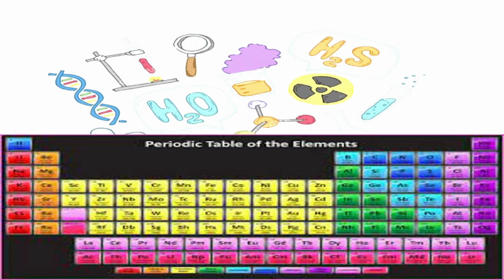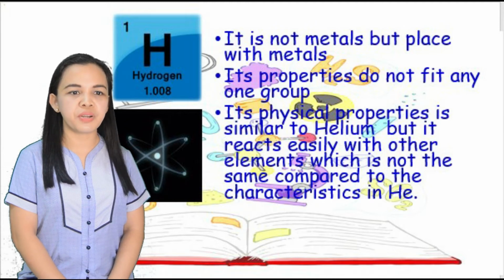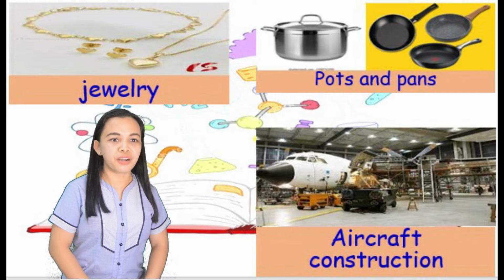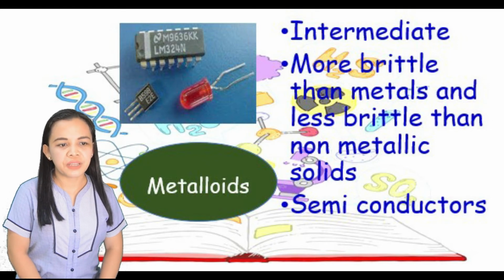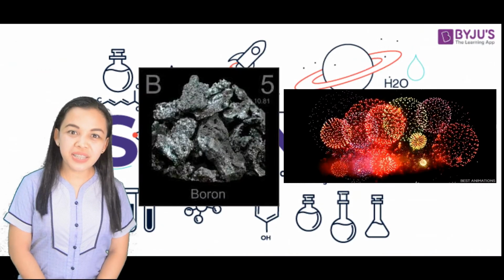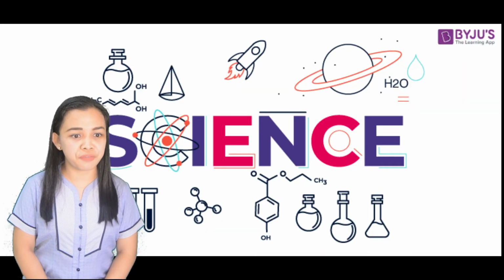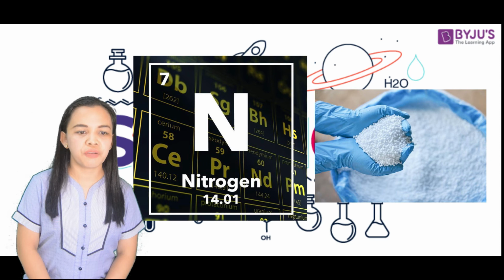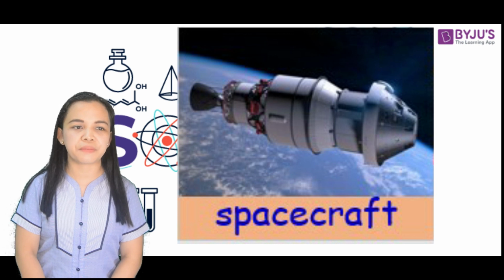Metals, Non Metals & Metalloids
To identify the metals, non metals and metalloids based on the set of properties
science7 metals,nonmetalsandmetalloids